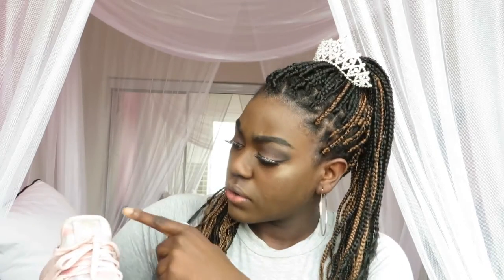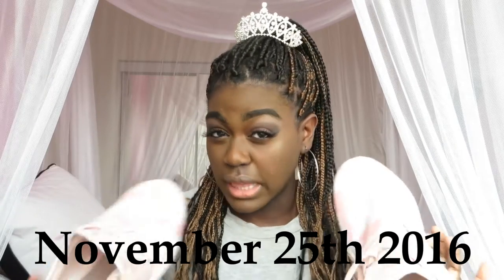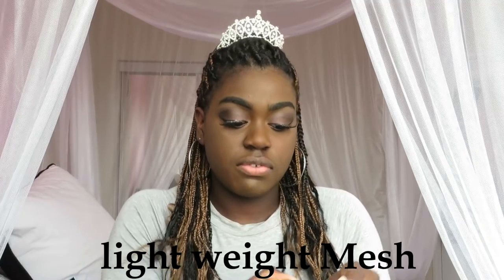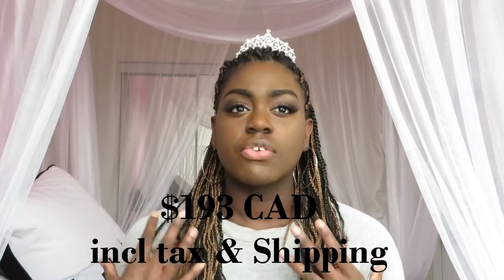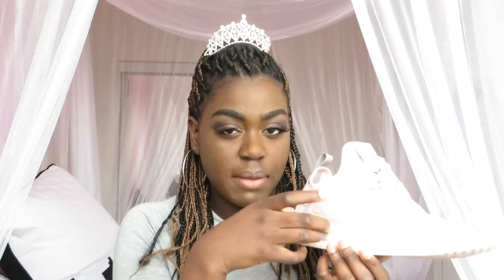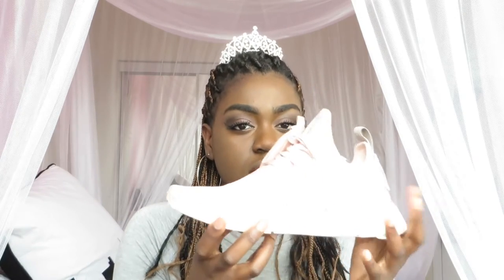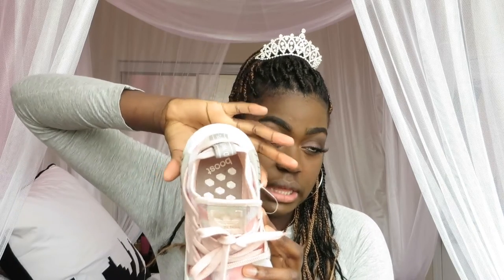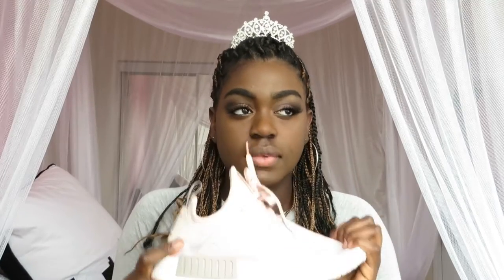NMD_XR1 PINK DUCK CAMO | FIRST IMPRESSIONS + REVIEW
OPEN ME :)

Hey, Royal fam this is my personal review on the Adidas duck camo nmd_xr1s that were released in November, yeah I know I'm late hope you enjoy :)

During video MusiC: Ariana grande - be alright remake